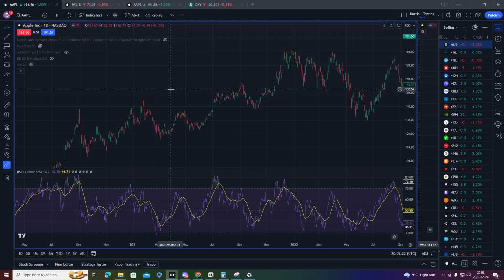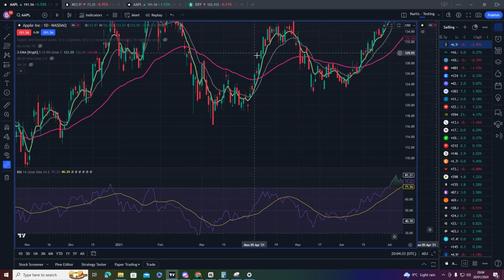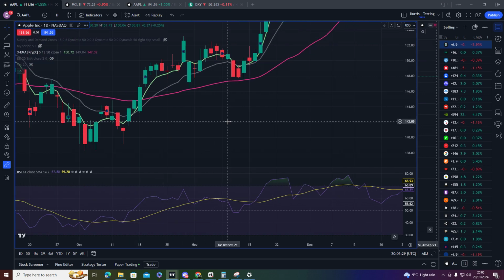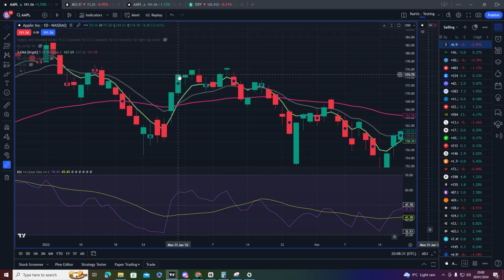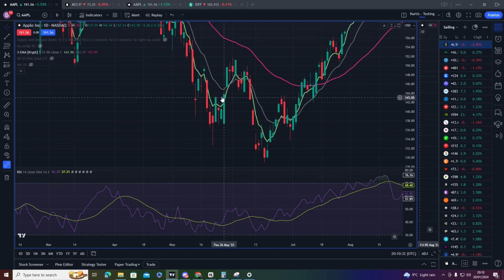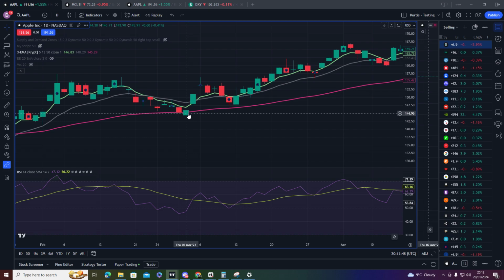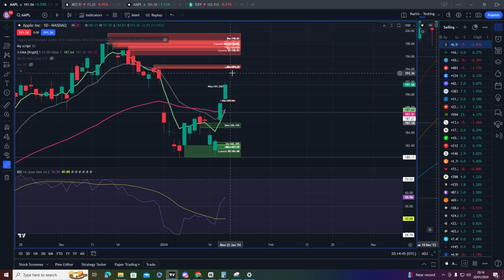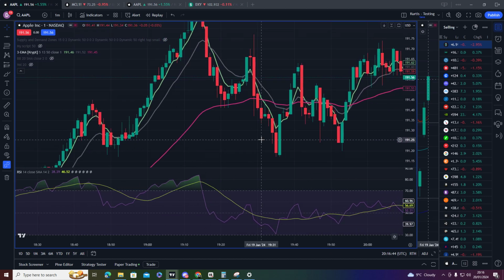MUST WATCH!! EMA technical analysis for selling options!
🚀 Welcome to ThetaGand Options Selling Shrine - where transparency meets profitability in the world of option selling and trading! 💰 In this video, I'll take you behind the scenes of my portfolio, sharing key insights into my strategies, successes, and even the occasional stumble. Get ready for an open book approach to financial growth! 📚📈

🔍 Key Highlights:

📉 Option Selling Insights: Learn the ropes of option selling, a strategy that has been a game-changer for my portfolio. Discover the tips and tricks that have helped me navigate the dynamic options market.

💡 Trading Wisdom: Join me as I delve into the art of trading, discussing the mindset, techniques, and market analysis that contribute to successful trades. Whether you're a seasoned trader or just starting, there's something for everyone!

📊 Transparent Portfolio Review: No smoke and mirrors here! I'll walk you through my current portfolio, discussing positions, risks, and potential opportunities. Gain a deeper understanding of how I manage my investments.

🔄 Learning from Mistakes: Everyone encounters bumps along the trading road. I'll openly share some of my less-than-perfect moments, providing valuable lessons that can help you avoid common pitfalls.

🔗 Connect with [Your Channel Name] Beyond YouTube:

📣 Join the conversation on our Discord community
Ready to boost your trading knowledge and make informed financial decisions? 🌐📈💹